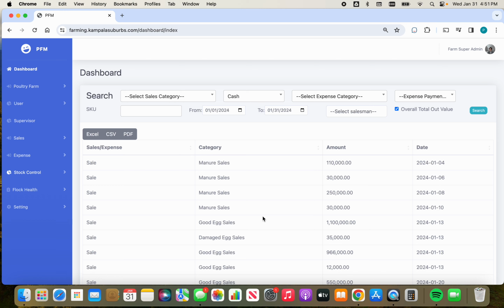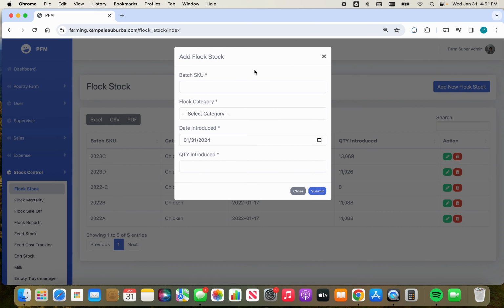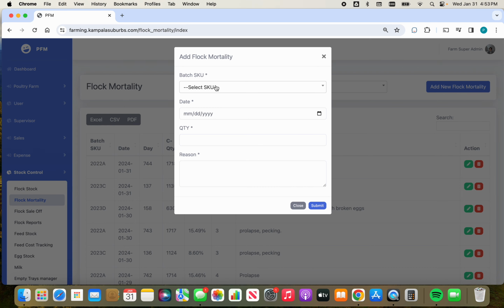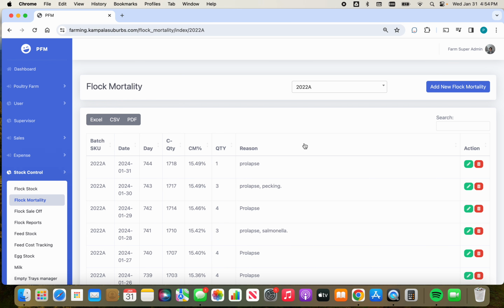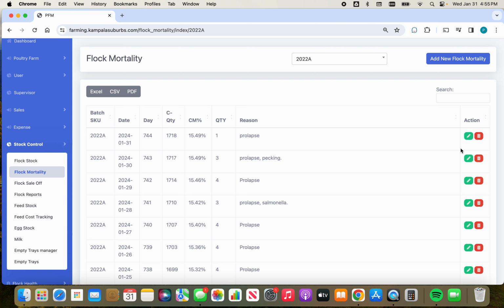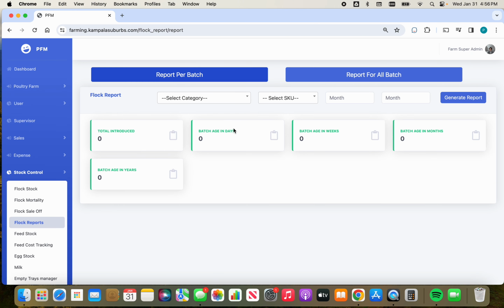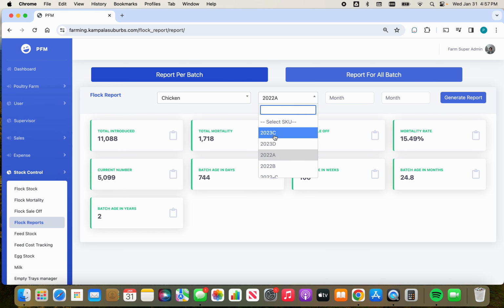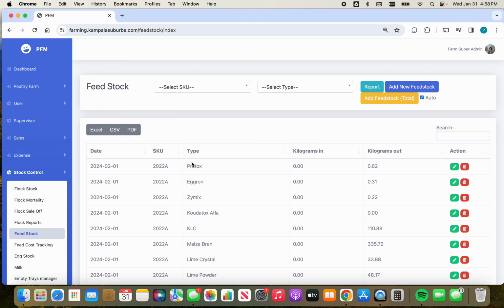5 Stock Control